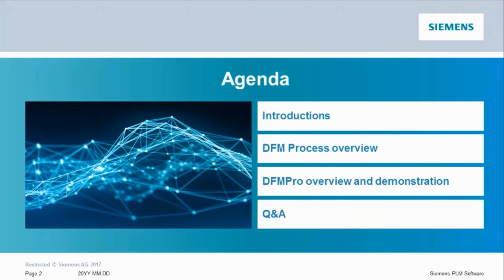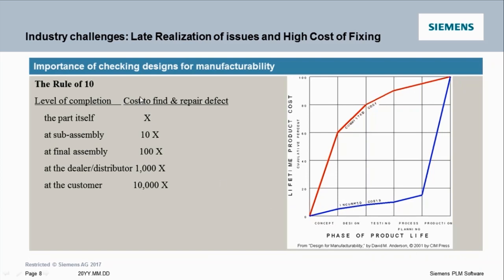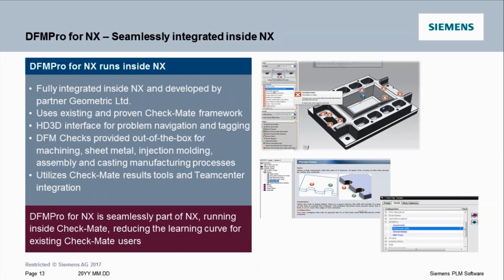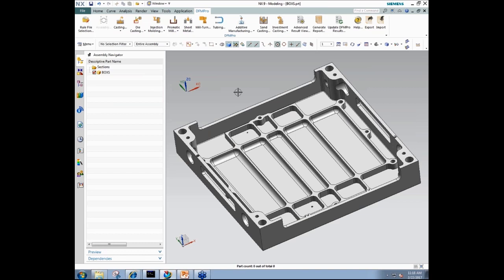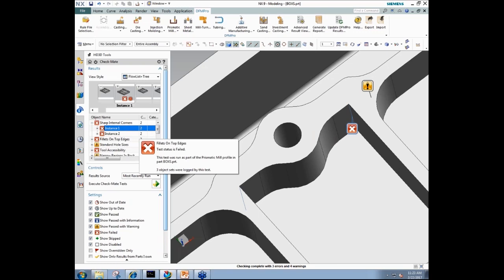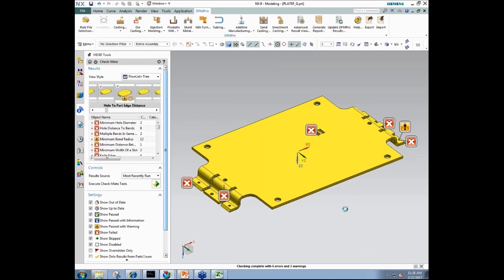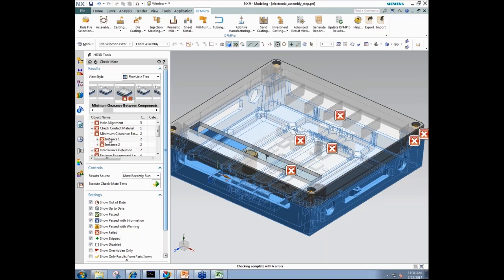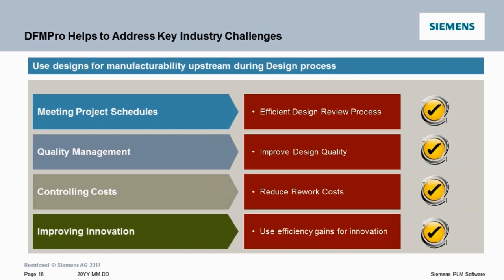Webinar- How to Enhance Productivity and Maximize Returns with DFMPro for NXTM